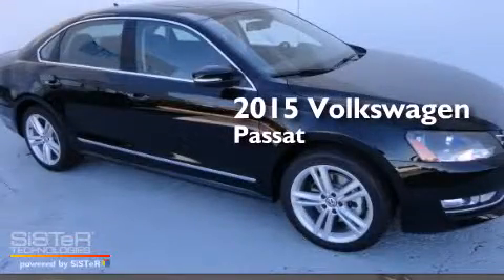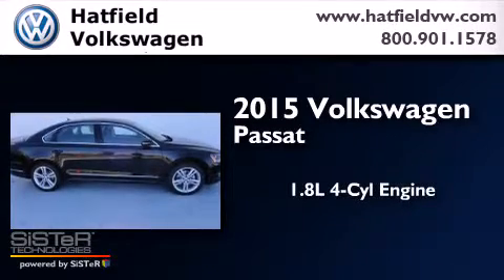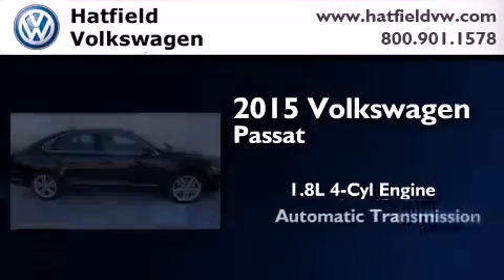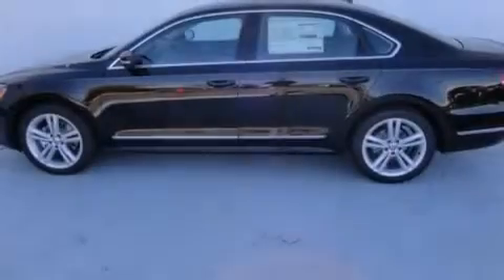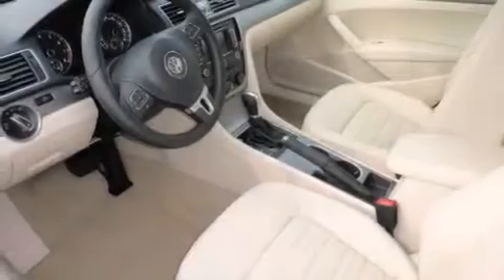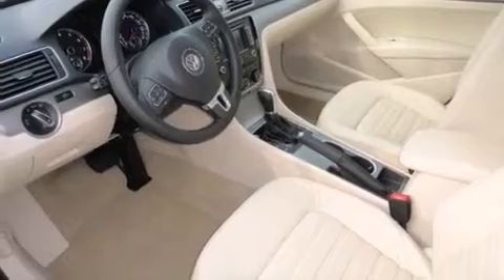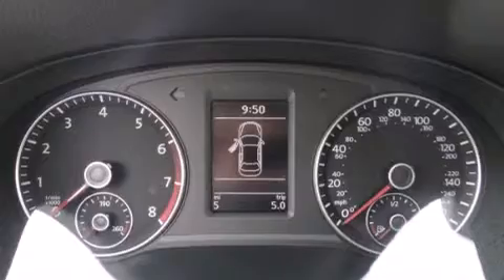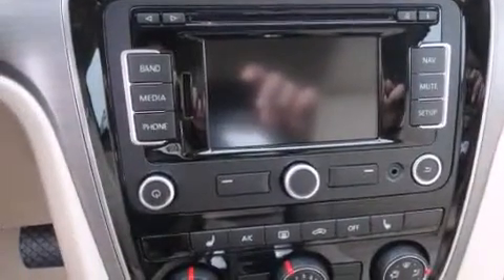2015 Volkswagen Passat Columbus OH 43228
We've been honored to serve the Columbus OH area , we promise that your experience at our dealership will exceed your expectations ! Year : 2015 Make : Volkswagen Model : Passat Engine : 1.8L I-4 cyl Trans . : 6 speed automatic Exterior : Black Uni Miles : 9 Interior : Cornsilk Beige Hatfield Volkswagen 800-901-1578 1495 Auto Mall Drive Columbus , OH 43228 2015 Volkswagen Passat Columbus OH